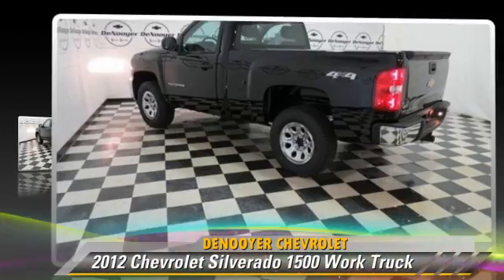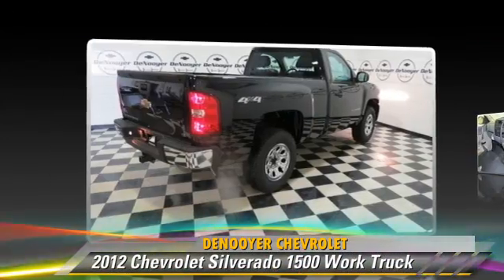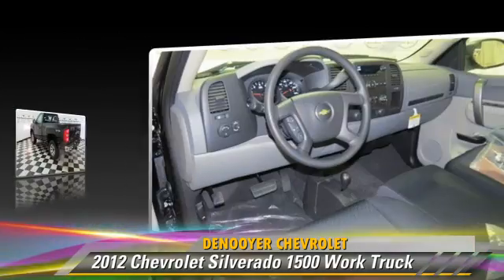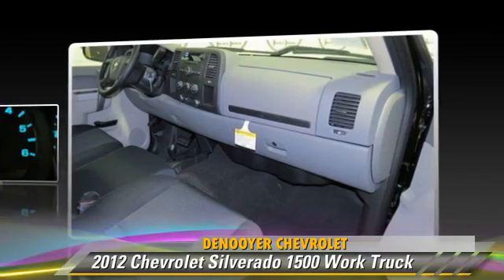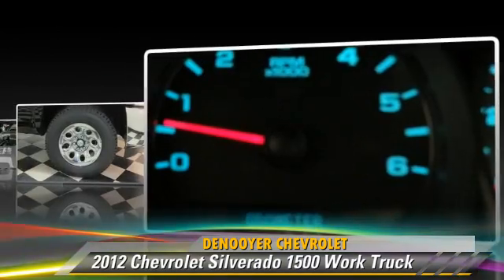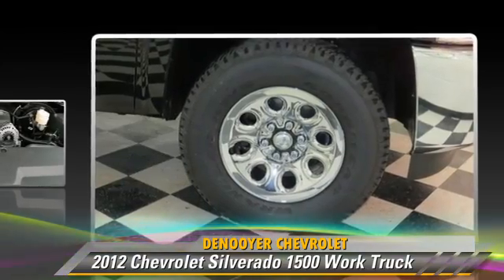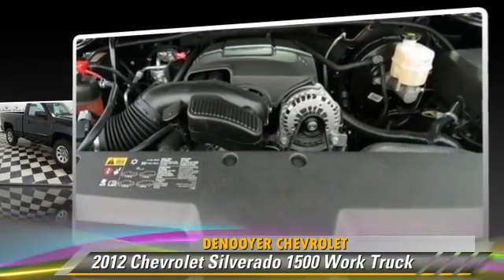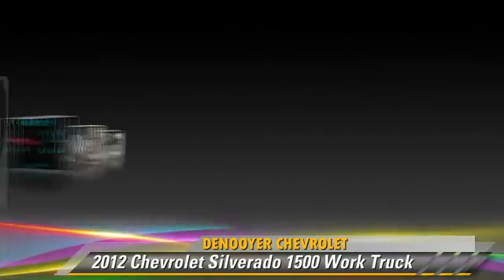DeNooyer Chevrolet, Used Albany NY NY 12205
DeNooyer Chevrolet

[DFIN:3:2326647:I:3075:E5DF7ABC:a9148ec237443aa4217b45016fa82988]